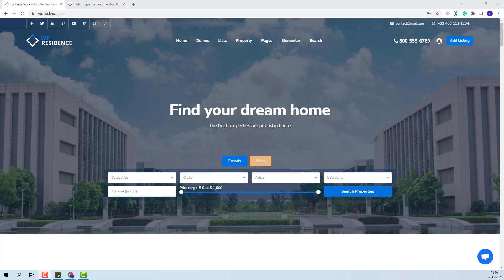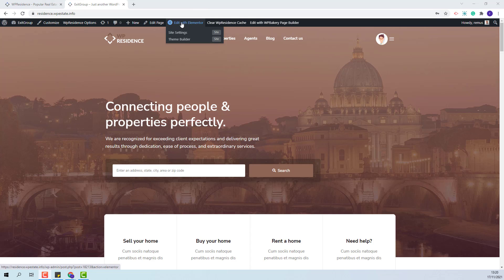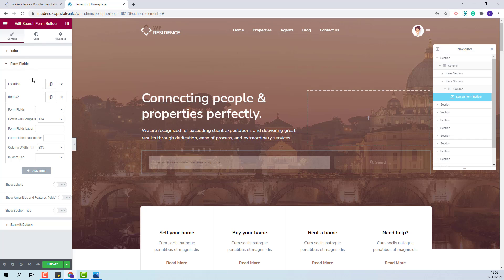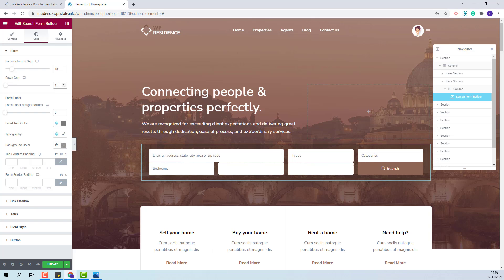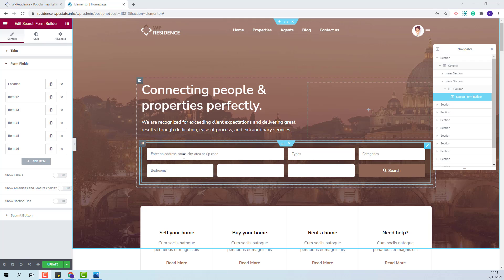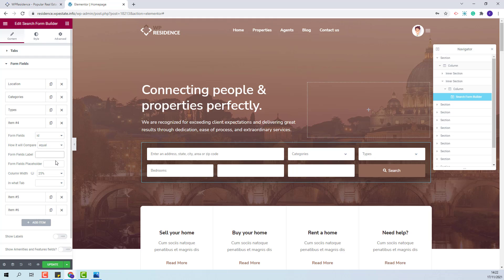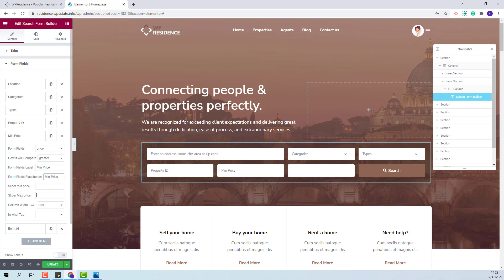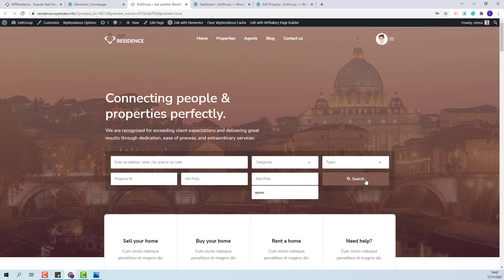How to work with the Properties Search form builder for Elementor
In this video, we present how to use the WpResidence Search form builder widget for Elementor and create unique properties search forms.

Demos with search forms created with the Properties Search form builder for Elementor: